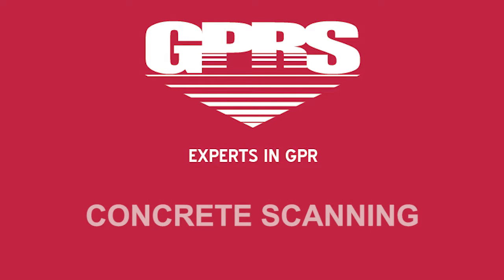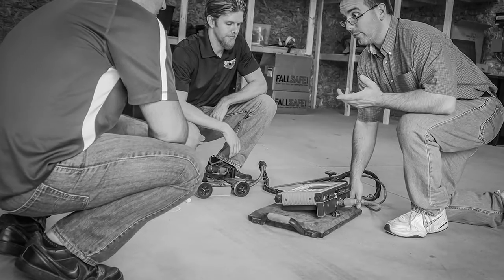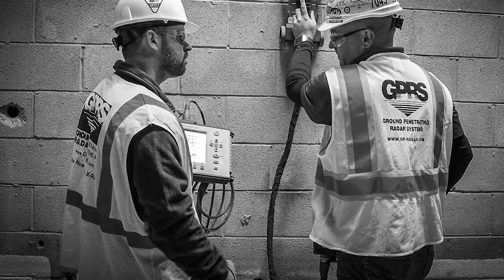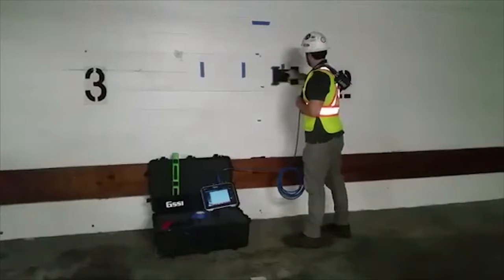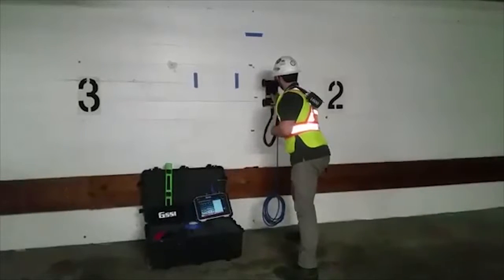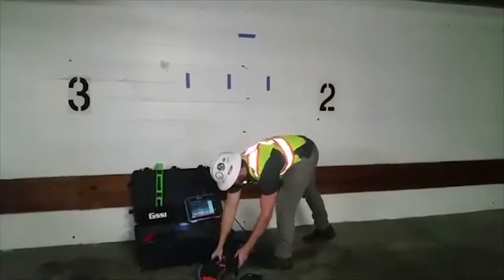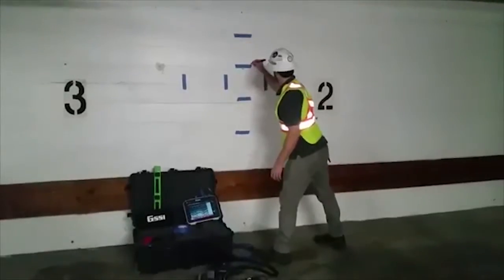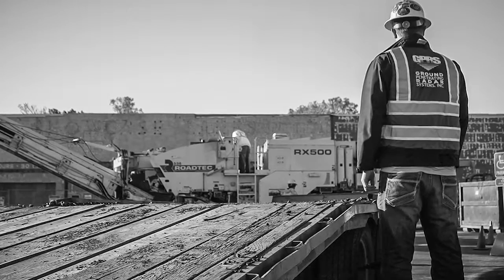(Hidden) GPRS Concrete Scanning Services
With new build construction and renovation projects, the likelihood of needing to cut or core a concrete slab is high. This means there is an inherent risk of striking rebar, electrical and communications conduits, and post tension cables during the cutting, coring, or drilling process. The cost of such mistakes can be high. Unreasonable constraints on already thin budgets can occur, as well as infusing havoc into your schedule and creating a safety hazard for your employees. Our well-trained, skilled, experienced technicians are accustomed to responding quickly to any service request, especially when your need for concrete scanning is a last-minute discovery. The result is professional, accurate and timely scanning - exactly the satisfaction you are seeking to mitigate your risk and keep your employees safe.

Ground Penetrating Radar Systems LLC is the nation’s largest company specializing in detecting underground utilities, video pipe inspection, and the scanning of concrete structures. GPRS serves as an underground utility locator and has an extensive nationwide network of highly trained and experienced project managers in every major U.S. market. For over a decade, GPRS has been the industry leader by providing outstanding service and cutting-edge technology, keeping projects on time, reducing safety risks, and putting our relationships with our clients before profit.

GPRS provides four key services.

Utility Locating:
The one-call system (811) is responsible for marking all publicly owned utilities but will not typically mark depths and will not mark any privately owned utilities. There will be at least some private utilities on almost any construction project or could even include all utilities on the entire site. The private locating process protects all site employees from potential line strike damages.

Locating underground utilities is crucial when performing directional drilling, Phase I or II investigations, environmental drilling, sampling, locating underground storage tanks, soil borings, installing monitoring wells, or site remediation. With our nationwide network of Project Managers, GPRS can mobilize to your site quickly and locate critical utilities or USTs that could conflict with your drilling or excavation area.

GPRS continuously exceeds industry performance when it comes to the precision and accuracy of our utility locating services. We are equipped to partner with utility providers to manage one-call contracts or to complement 811 discovers by confirming utility locations using multiple technologies or providing depths and additional information. Whether supporting locating tickets for assets such as public utilities, pipelines, and facilities or campuses on private property – GPRS is the clear choice for damage prevention.

Leak Detection:
used to help municipalities, utilities, and industrial facilities maintain safe, efficient water distribution and fire protection systems.

GPRS Leak Detection Services Include: Acoustic leak detection – Our advanced acoustic detecting equipment is tuned to “listen” for the specific sounds and frequencies created by water pipe leaks, allowing for non-invasive leak detection and slab leak detection.

Video Pipe Inspection (VPI): A lateral launch sewer inspection allows for closed-circuit television (CCTV) video inspection of pipes, including mainline and lateral pipelines. It is ideal involving situations that do not allow for a typical visual inspection. During the process, a line is inspected from the mainline to the lateral, searching for cross bores, pipe defects, and structural issues.

GPRS Video Pipe Inspection services can help discover a collapsed sewer lateral, duct, or an unknown blockage in a pipe. This service is a non-destructive option that limits project delays and budget overruns by locating the exact impediment in your water or sewer line, including bellies, collapses, tree roots, lateral taps, cross bores, or other damages.

Concrete Scanning:
Because concrete drilling comes at a risk, GPRS Project Managers are equipped with multiple technologies to clear areas before core drilling and anchoring. Upon completing the scanning process, you will have a clear layout of the vertical and horizontal impediments such as post tension cables, rebar, beams, and conduits. Our scanning and imaging services can be completed on any surface, including concrete slabs, walls, columns, and beams. Ground penetrating radar is most used to clear areas before saw cutting or core drilling, but our scanning equipment also can deliver much more detail.